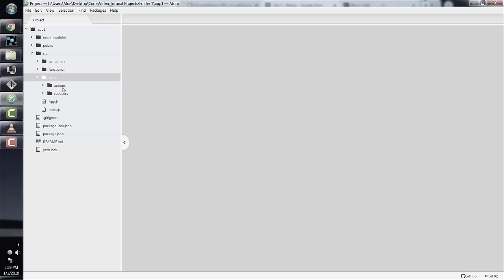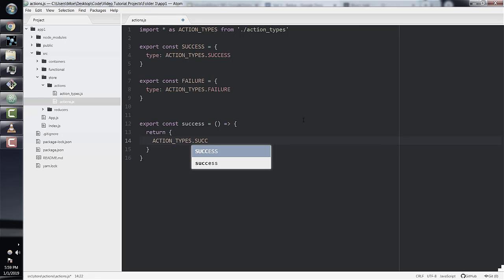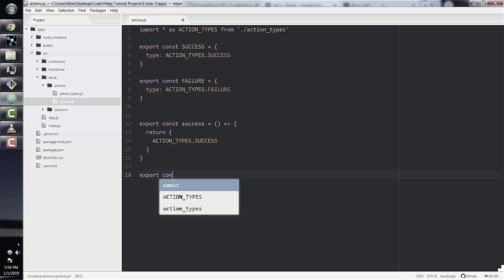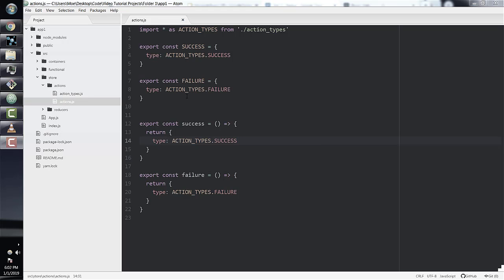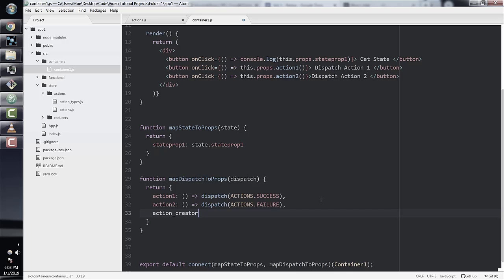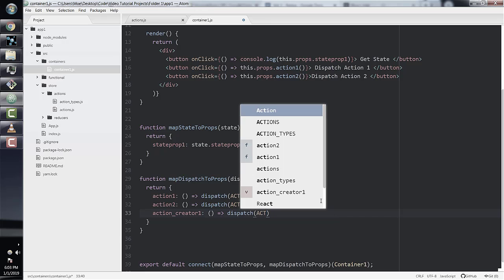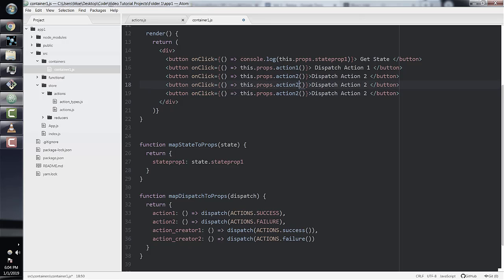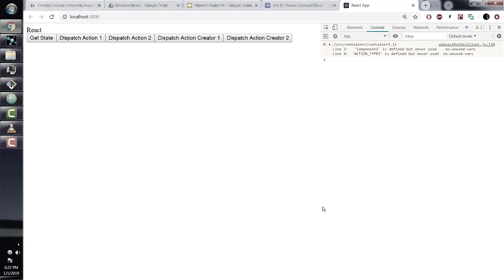42 Setting up action creators